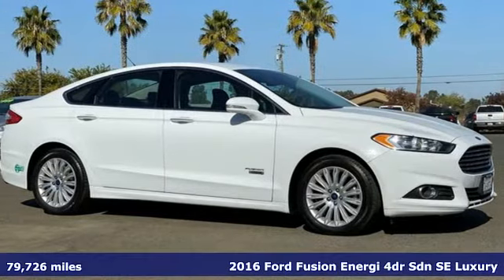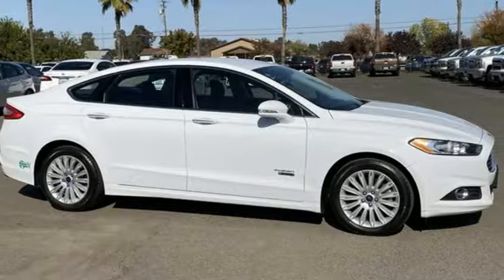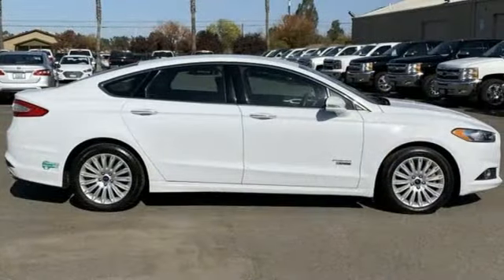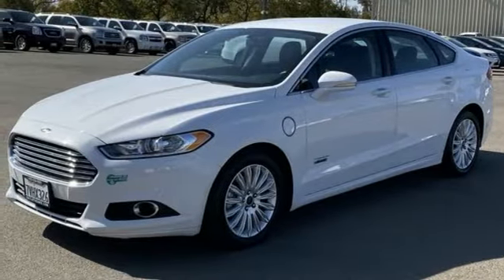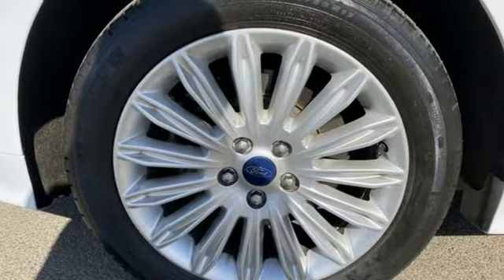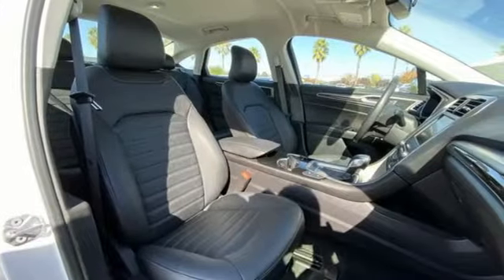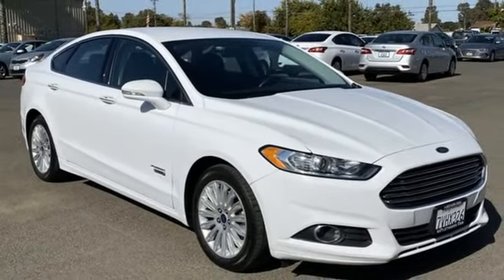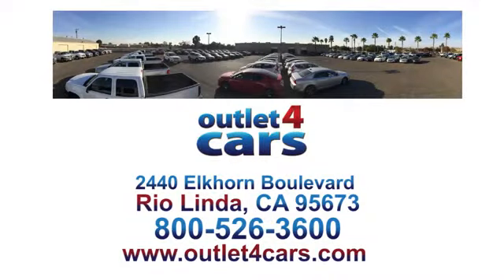2016 Ford Fusion Energi Rio Linda N Sacramento, CA #25563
Year: 2016
Make: Ford
Model: Fusion Energi
Trim: SE Luxury
Engine: 2.0L 4 Cylinders
Transmission: Automatic
Color: Oxford White
Interior: Charcoal Black
Mileage: 79726
Stock #: 25563
VIN: 3FA6P0PUXGR306122
State-of-the-art technology is yours for the taking behind the wheel of our 2016 Ford Fusion Energi SE Sedan with Navigation presented in Oxford White! Powered by a 2.0 Liter 4 Cylinder Electric Motor hybrid team, along with a plug-in charging system, supplies 188hp to deliver you to your destination while connected to an electronic CVT that works in tandem with the entire car. This Front Wheel Drive has brakes that regenerate lost power for the lithium batteries and the dash helps you keep score of your driving style as you switch vehicle operation among three modes: EV Now, Auto EV and EV Later that reward with near 41mpg. Whether you choose to use electric, gasoline, or a combination of gas and electric, Energi offers more power, longer electric distance, and all the hi-tech gadgetry that you demand! Sleek and unique, our Energi SE looks better than ever with its refreshed and sculpted styling! Inside, enjoy the cutting edge technology of FordSync with MyFord touchscreen, color navigation, a 6-Speaker audio with satellite radio, iPod interface, Bluetooth connectivity and other creature comforts that you have always dreamed about. Comfort reigns supreme in this spirited sedan and you'll immediately realize that as you settle into comfortable leather seats with versatile adjustments! Ford offers eight standard airbags, ABS w/stability control, a rear camera, and tire pressure monitoring keep the people you care about protecting. MyKey and SOS post-crash Alert make Fusion Energi a smart investment! Today is the day! Print this page and call us Now... We Know You Will Enjoy Your Test Drive Towards Ownership Our hours have changed We are now open Monday - Saturday from 9AM to 8PM and on Sunday 10AM to 7PM Please call for vehicle delivery outside of these hours Don't make a payment for 90 days! Call for details. This car comes with free oil changes for your first year of ownership! WE BEAT ANY VALID CARMAX OFFERA FOR YOUR VEHICLE BY $500!!!

Address:
2440 Elkhorn Blvd